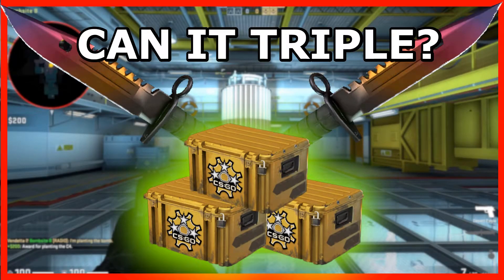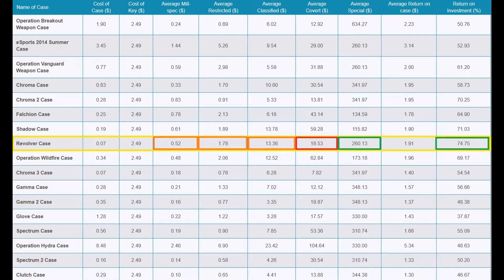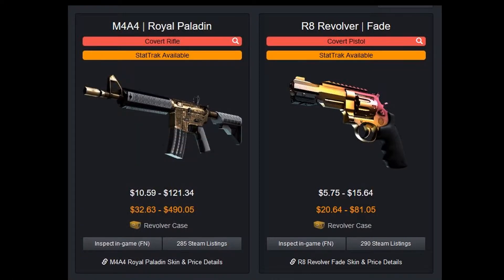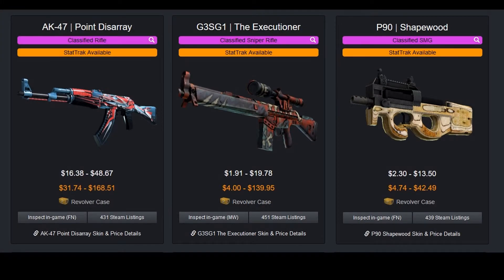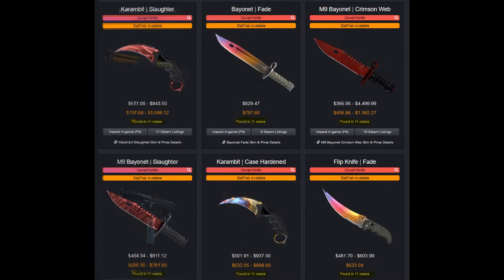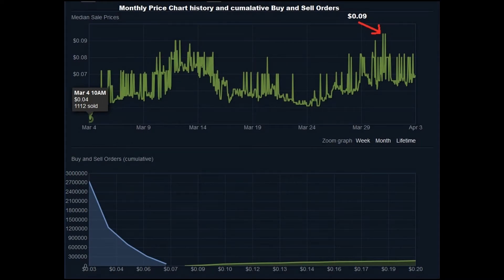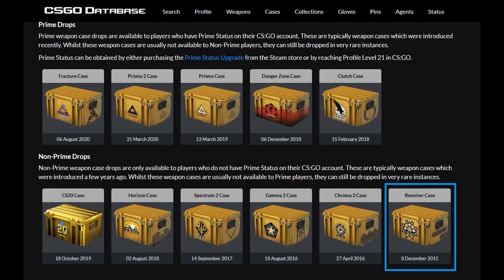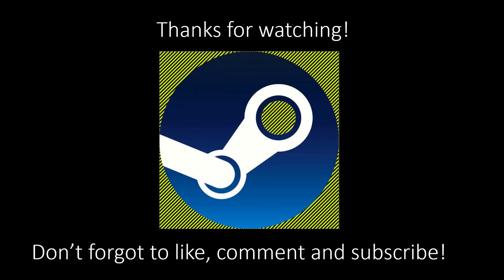REVOLVER CASE INVESTMENT GUIDE - APRIL 2021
This is my investment guide on the revolver case for the month of April 2021. Here I explained whether or not the price could triple.

1. 0:00​ Not For Nothing, Otis McDonald
2. 2:00​ Rock Angel , Joaklm Karud
3. 5:39​ Not Too Cray, Huma-Huma

I do not claims ownership of any of the screenshots/images presented in this video and they are owned by their respected owners/creators.

Where applicable, sources have been referenced and if you have any copyright concerns please get in contact with me via email.